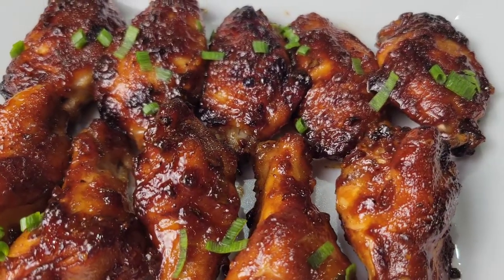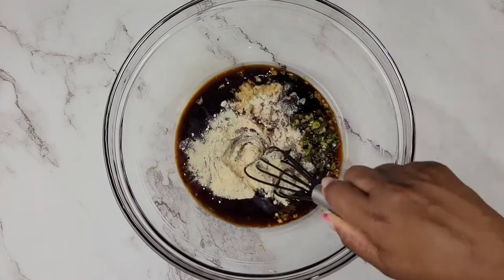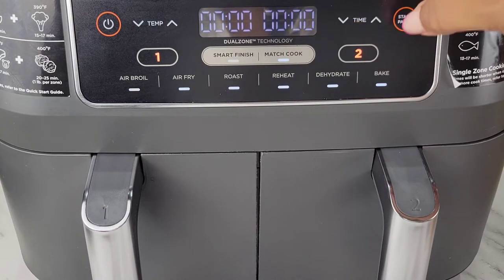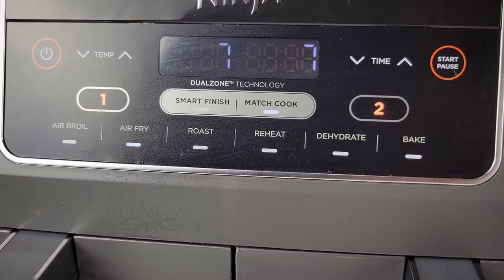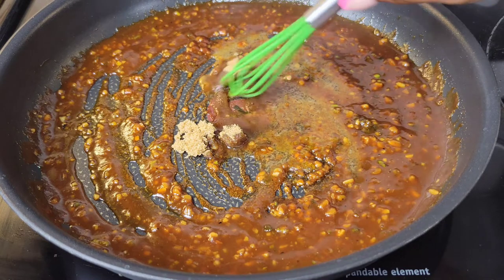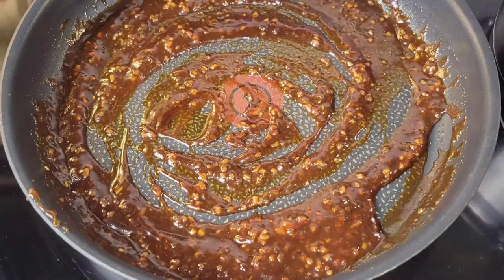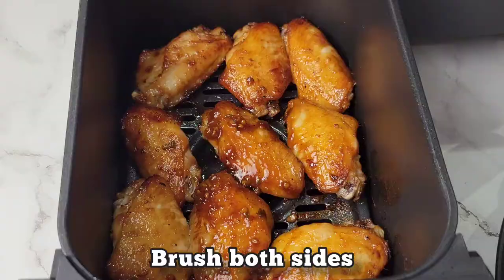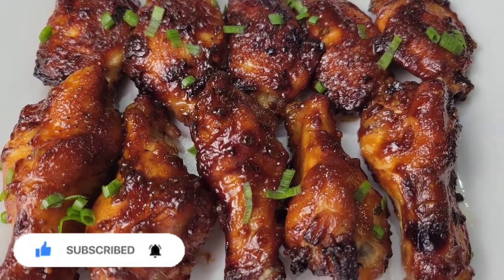Sticky Airfryer Wings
If you don't own an airfryer, bake these up and enjoy!!

INGREDIENTS ⬇️⬇️⬇️⬇️⬇️👇🏽

Just under 2 lbs Split wings

1/2 cup liquid honey

1/4 cup Hoisin sauce

1 tbsp minced garlic

1 tbsp minced ginger

2 tsps garlic powder

2 tsps ginger powder

1 tsp onion powder

black pepper

1 tbsp fancy molasses

2 tbsp ketchup (optional)

2 - 3 tbsps water

2 tbsp brown sugar

Cooking spray